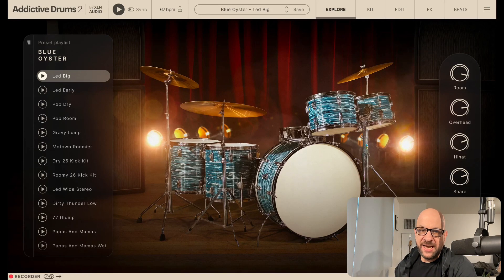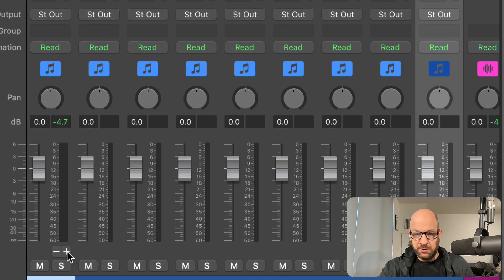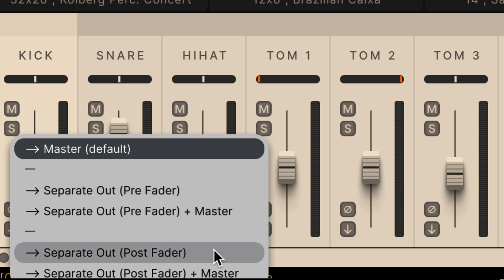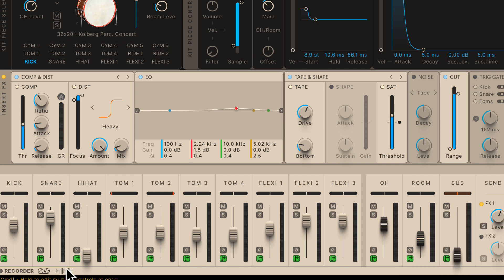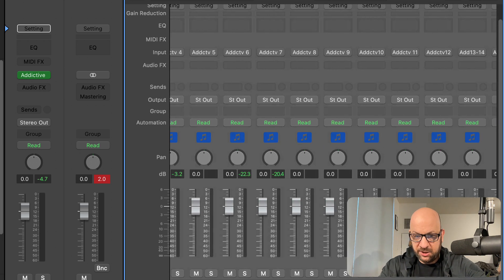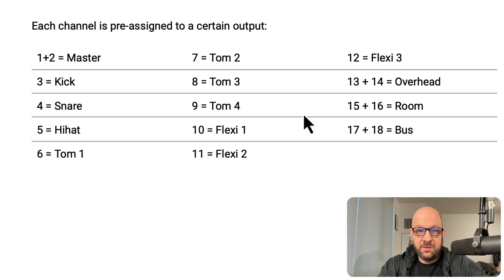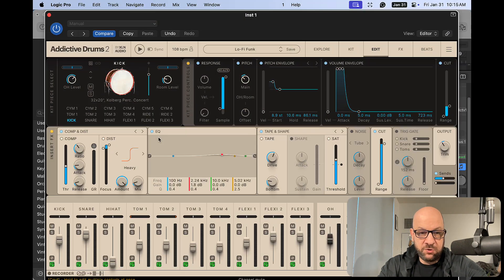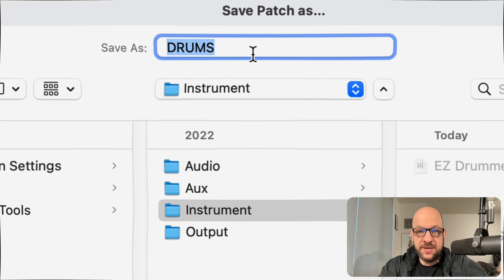Logic Pro Multi-Output for Addictive Drums 2 Studio Workflow for Killer Drum Tracks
In this video, I will guide you through the process of setting up and utilizing Addictive Drums 2.5 as a multi-output instrument within Logic Pro 11. By default, Logic Pro runs this powerful plugin in stereo mode, which suffices for basic tasks. However, this standard setup can restrict your ability to create a richer, more immersive sound. By exploring the multi-output functionality, you can enhance your mixing capabilities, allowing for greater control over each drum element and enabling you to craft a fuller, more dynamic sonic experience. Join me as we delve into the details and unlock the true potential of Addictive Drums!

DEALS ON PLUGINS
➤Waves Audio